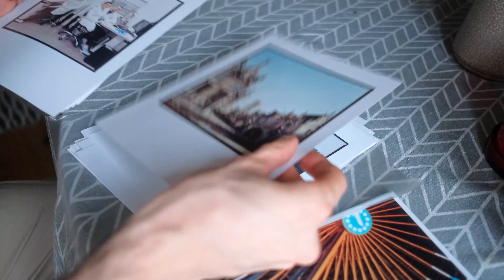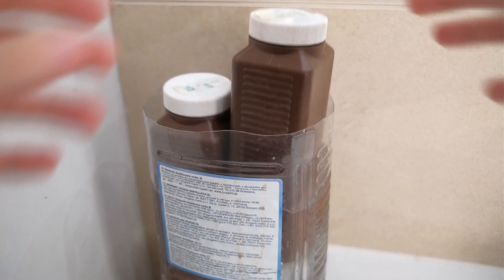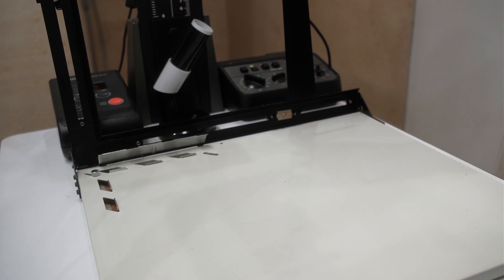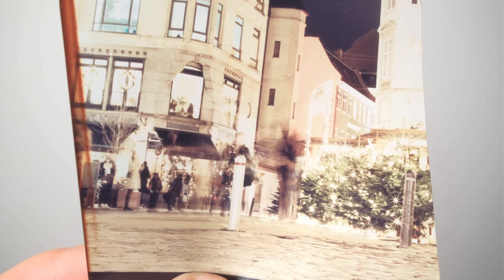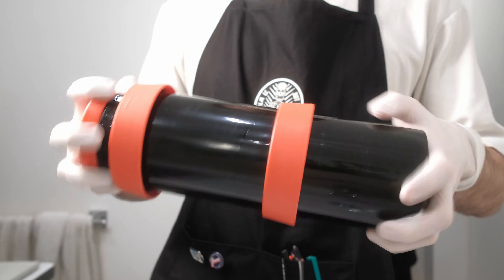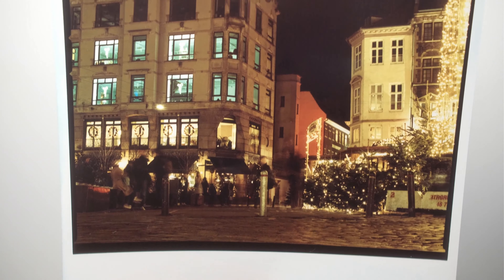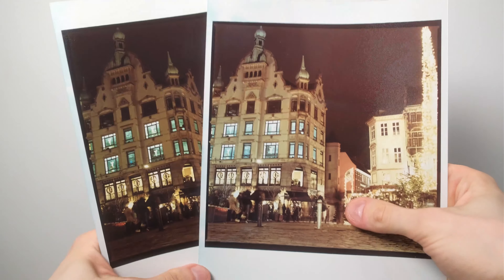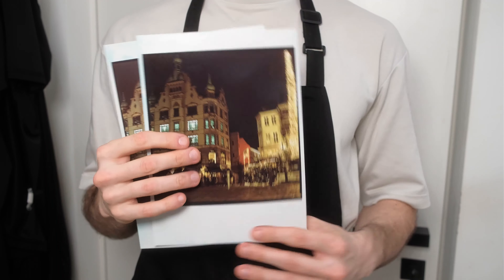Copenhagen print series, RA4 color darkroom prints with color calibrator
In this video, I will send pictures to my subscribers and also print a picture from my trip to Copenhagen. Today it is again a night photo taken with a medium format Hasselblad camera with an 80mm lens.